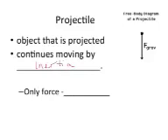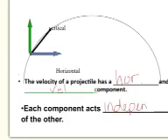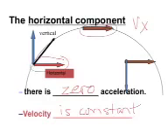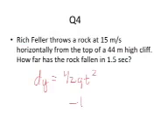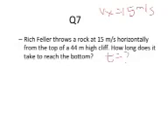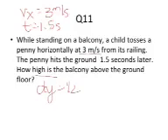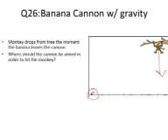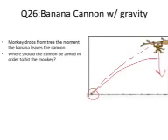projectiles 1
Basic projectile motion